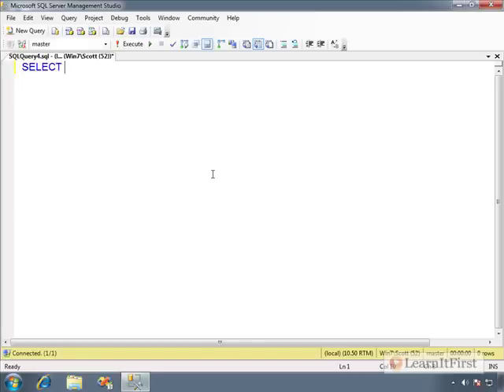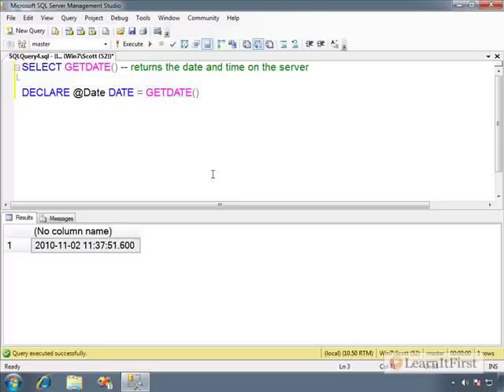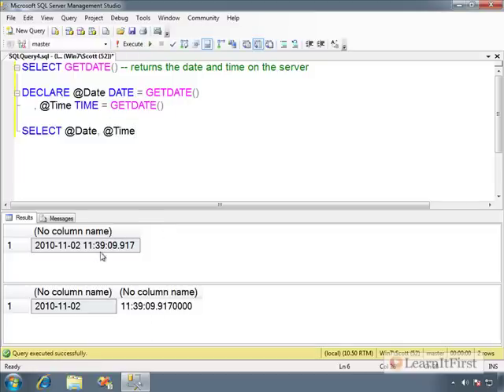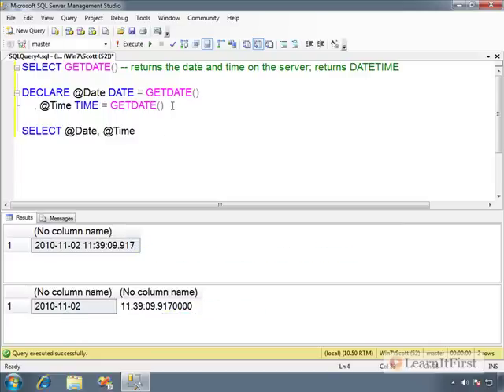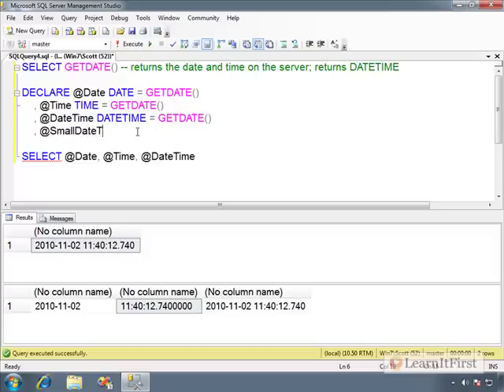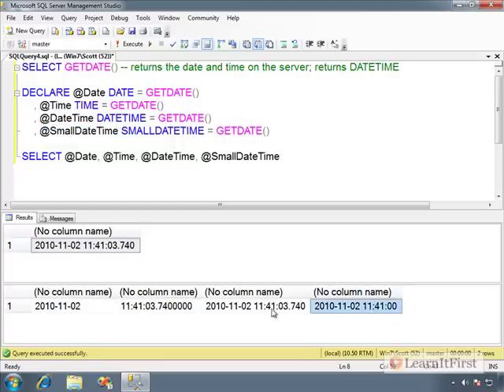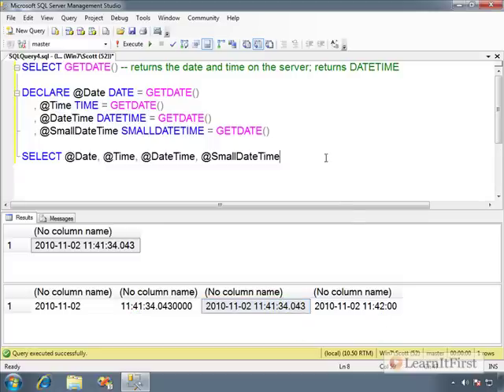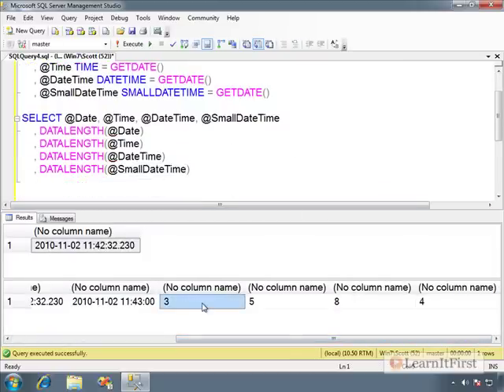Overview of SQL Server Data Types: Date and Time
The temporal data types will be broken up in to two videos.  Here, starting with the GETDATE function, trainer Scott Whigham walks you through using DATE, TIME, DATETIME, and SMALLDATETIME.  You will see how many bytes of storage the different types use, how Management Studio rounds decimal places, and more.

Highlights from this video:

- The GETDATE function
- Are you able to isolate just the date or just the time from a DATETIME data type?
- DATETIME and SMALLDATETIME